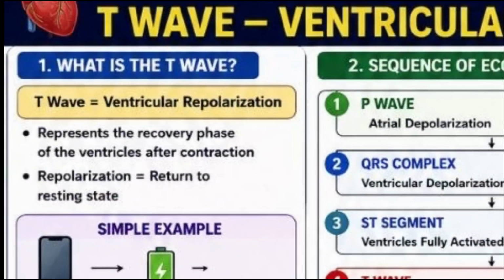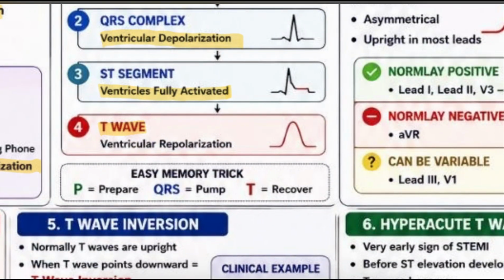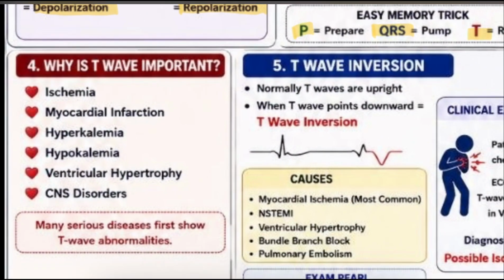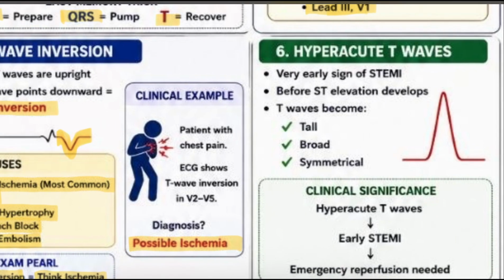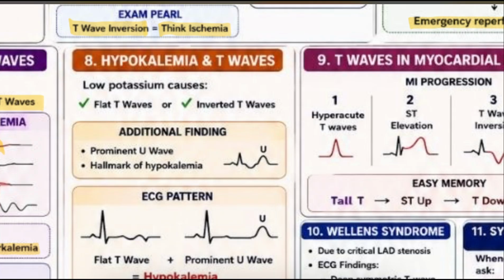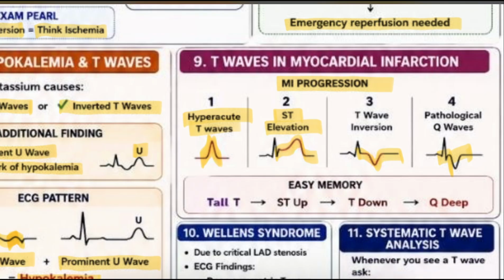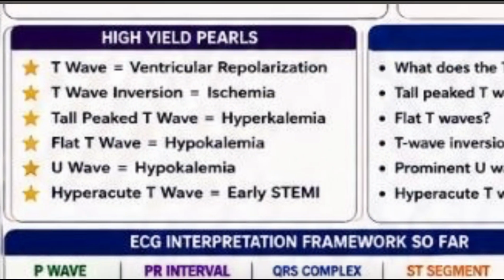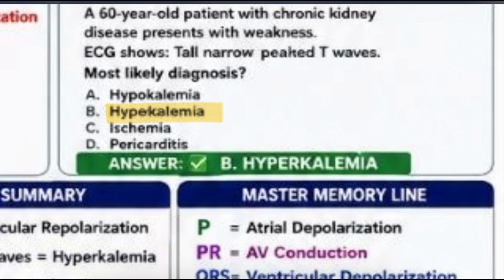T Wave Explained in ECG ❤️ | Ventricular Repolarization Made Easy | FMGE NEET PG USMLE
🫀 ECG Series – Day 6: T Wave – Ventricular Repolarization
Welcome back to the MedSteps ECG Series, where we simplify ECG interpretation from basic concepts to advanced clinical correlations.
In this episode, we will learn one of the most important components of ECG interpretation — the T Wave.
The T wave represents ventricular repolarization, the electrical recovery phase of the ventricles after contraction. Understanding T wave morphology is extremely important for MBBS students, FMGE aspirants, NEET PG aspirants, INI-CET candidates, USMLE Step 1 & Step 2 students, interns, and residents.
In this high-yield lecture, we discuss:
✅ Normal T wave characteristics
✅ Direction and morphology of T wave
✅ Why T wave is usually upright
✅ Tall T waves and clinical significance
✅ Hyperkalemia ECG changes
✅ T wave inversion causes
✅ Ischemia and myocardial infarction correlation
✅ Flat T waves and electrolyte abnormalities
✅ Important exam points and ECG interpretation tips
Clinical correlation is essential because T wave abnormalities can indicate life-threatening conditions like:
❤️ Acute myocardial ischemia
❤️ Myocardial infarction
❤️ Electrolyte disturbances (especially potassium abnormalities)
❤️ Ventricular strain patterns
This video is designed to help you build a strong foundation in ECG interpretation and prepare efficiently for:
📚 FMGE
📚 NEET PG
📚 INI-CET
📚 USMLE
📚 MBBS University Exams
📚 Clinical Practice
If you are struggling with ECG interpretation, this series will take you step-by-step from basic ECG concepts to advanced clinical diagnosis.
📌 Watch the complete ECG Series playlist for systematic learning.
Don’t forget to:
💬 Comment your ECG doubts and questions
📢 Share with your medical friends
Learn Medicine. Understand Concepts. Save Lives. 🩺
ECG T wave
T wave ECG explained
T wave abnormalities
ventricular repolarization ECG
ECG interpretation
ECG basics
ECG for beginners
ECG made easy
ECG series
ECG lecture MBBS
ECG physiology
ECG morphology
normal ECG
abnormal ECG changes
t wave inversion
tall t wave ECG
hyperkalemia ECG
ECG ischemia changes
myocardial infarction ECG
cardiology basics
cardiology lecture
MBBS ECG
FMGE ECG preparation
FMGE cardiology
NEET PG ECG questions
NEET PG cardiology
INI CET ECG
USMLE ECG review
USMLE Step 1 ECG
medical students ECG
clinical ECG interpretation
ECG revision
ECG high yield points
ECG exam preparation
ECG viva questions
ECG diagnosis
heart electrical activity
cardiac physiology
ventricular action potential
ST segment and T wave
PQRST ECG explained
ECG patterns
ECG abnormalities
medical education channel
MedSteps ECG series
doctor education
clinical medicine
internal medicine ECG
emergency ECG
acute MI ECG
electrolyte imbalance ECG
ECG crash course